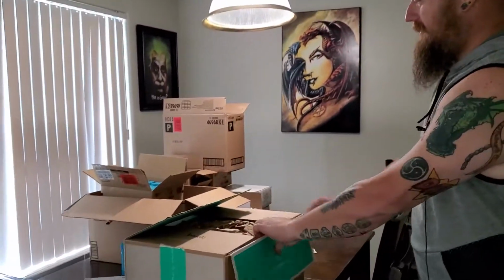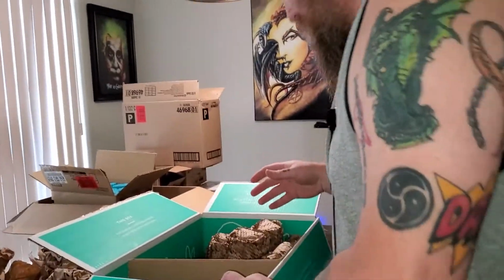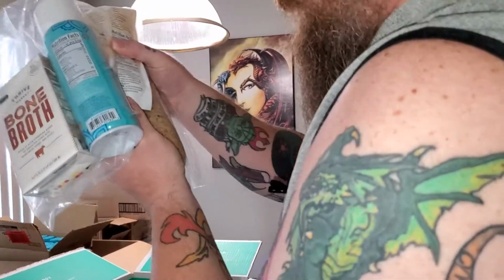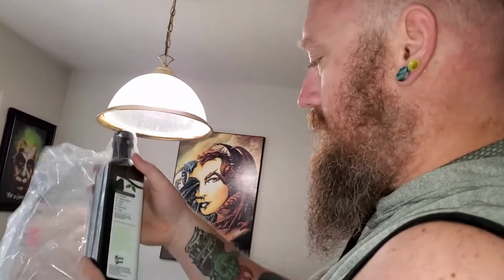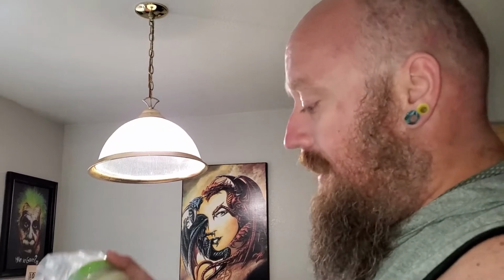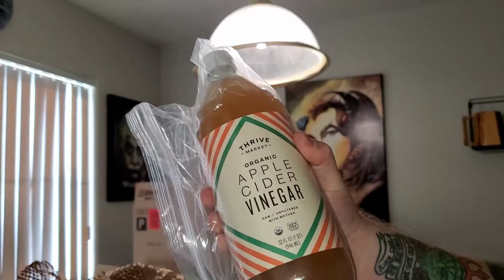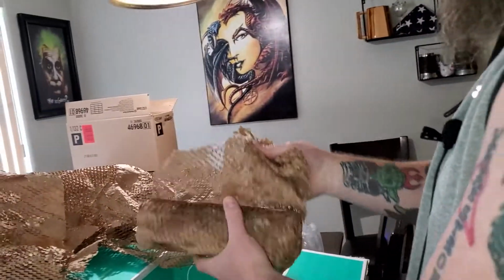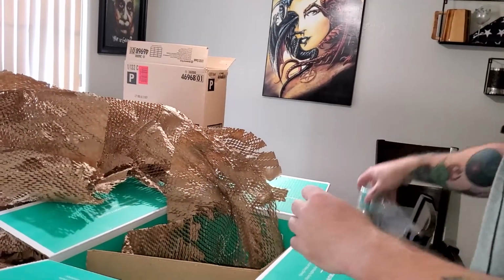Keto Products Delivered: Thrive Review: for the highest quality Keto and Ketogenic lifestyle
Thrive is a grocery delivery service that lets you customize your selections by the diet your on. Keto for me please.

Resources: 🎇✨
Branding Blanks
Keto Macro Calculator to get a good baseline to start

Keto Ingredients delivered right to your door. I have tested these products and am confident that it is worth the money if you have it. Great for planning your Keto Recopies and Living the best Ketogenic lifestyle you can.